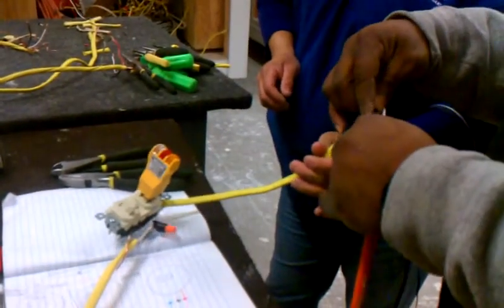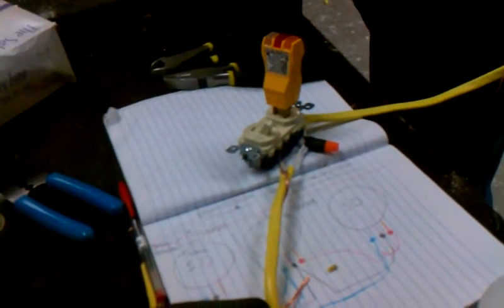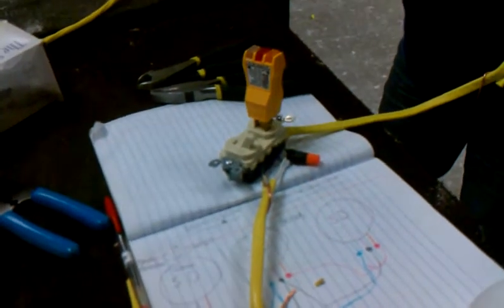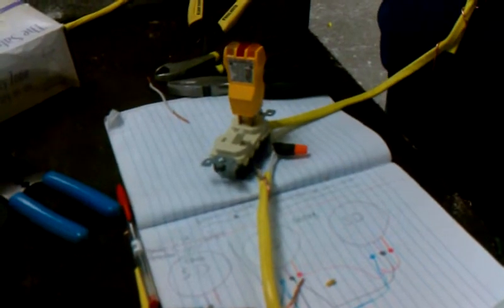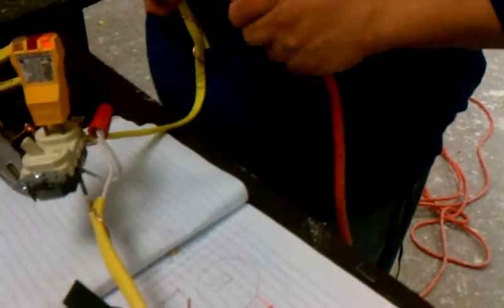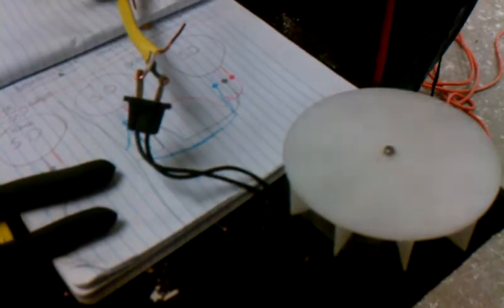A lil slight work I put together